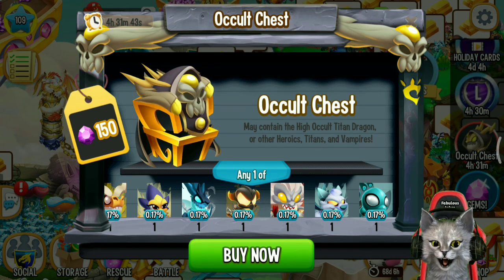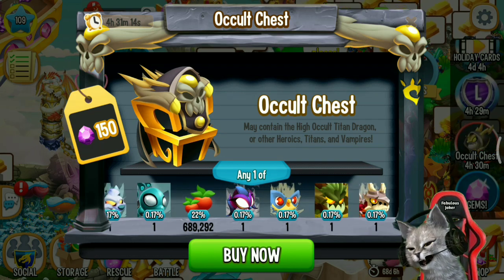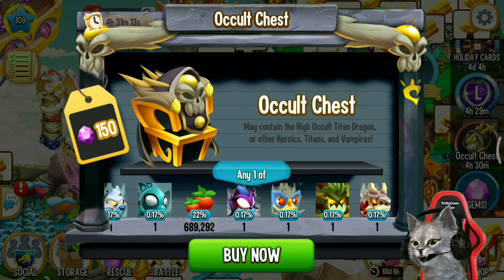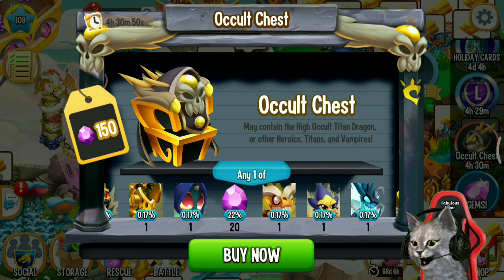Spent 1500 Gems For Buy Occult Chest ! Dragon City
Umm I think it's worth it bcz I get 2 heroic dragon on this chest, high earthen dragon and high score dragon!